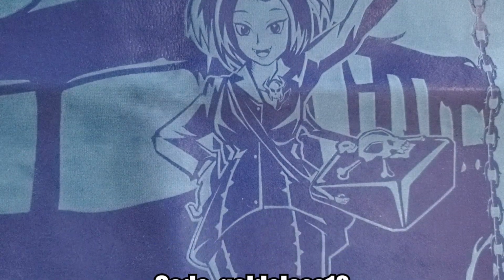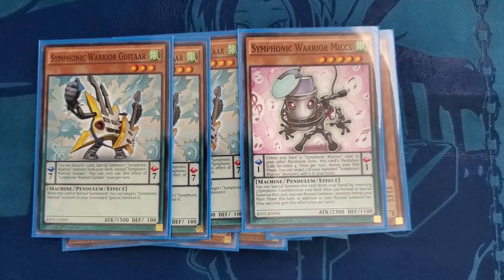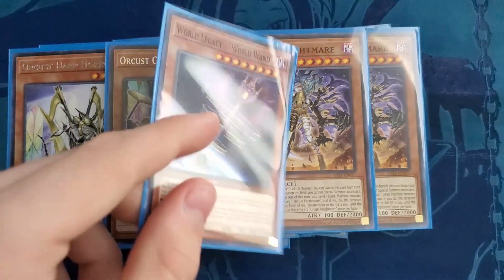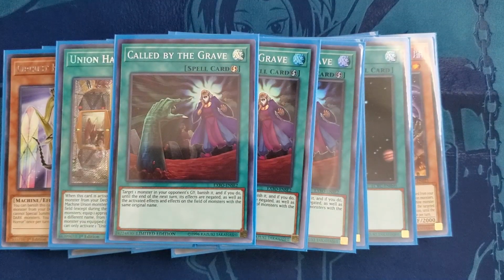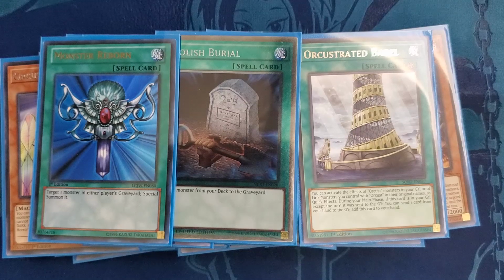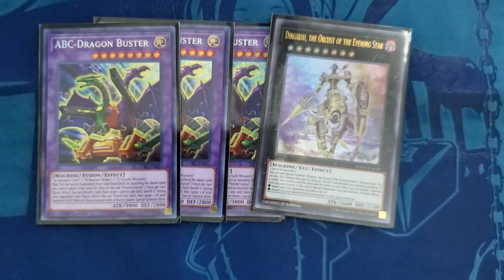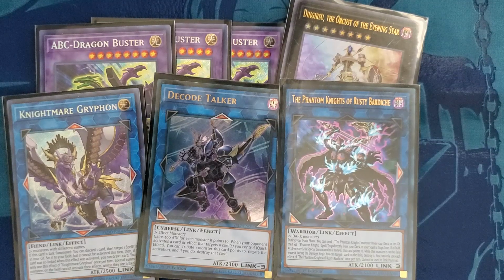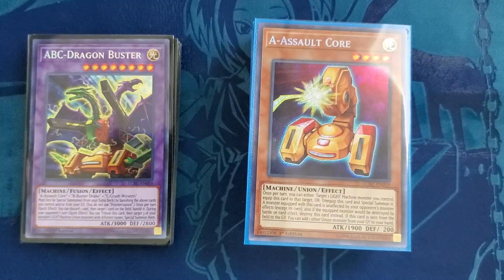Orcust ABC Deck Profile | May 2019